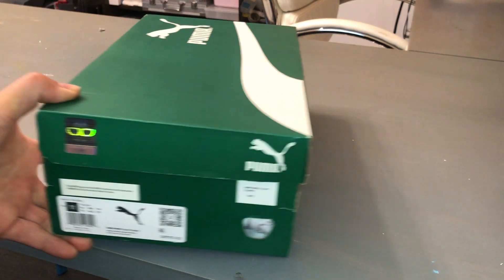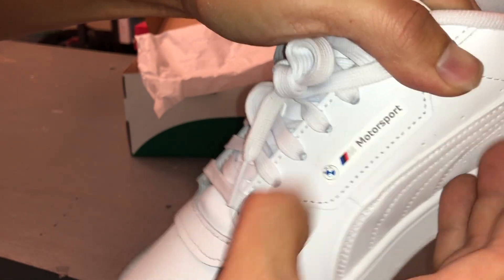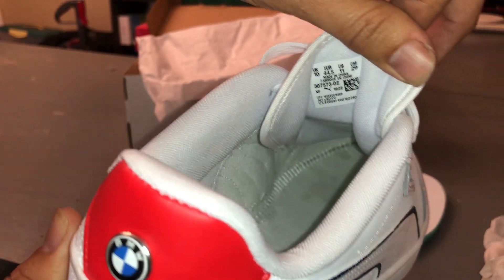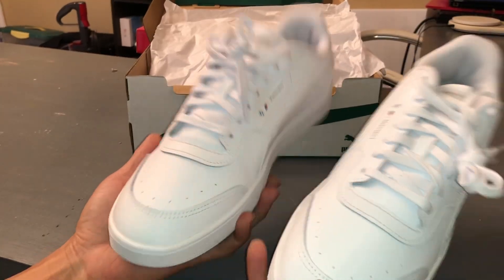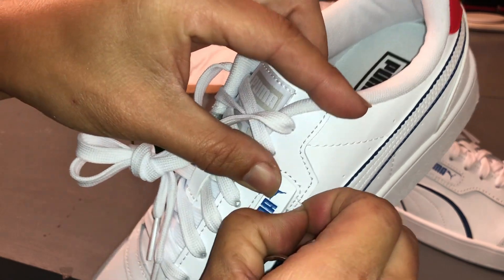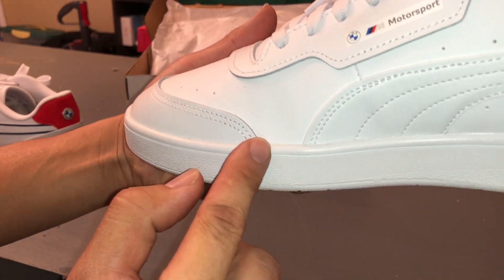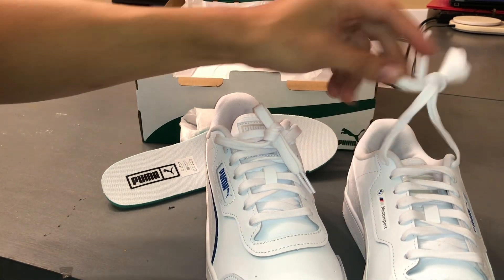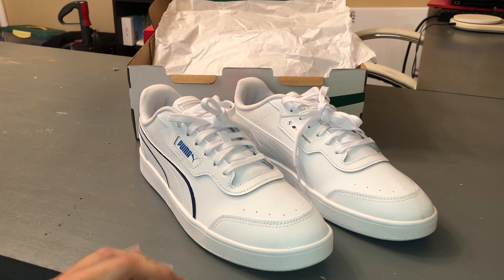Puma BMW MMS M Motorsport Court Guard shoe review. Puma white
Puma BMW MMS Court Guard shoe review.  Puma white

I will pick a lucky winner once we hit 1000 subscribers on our channel.